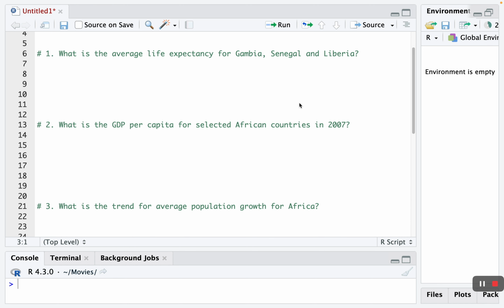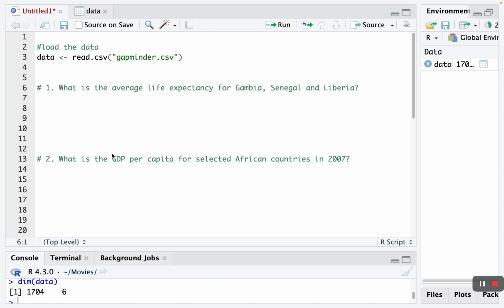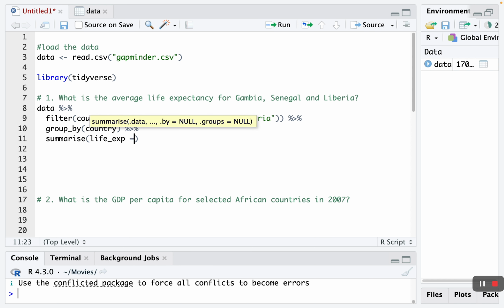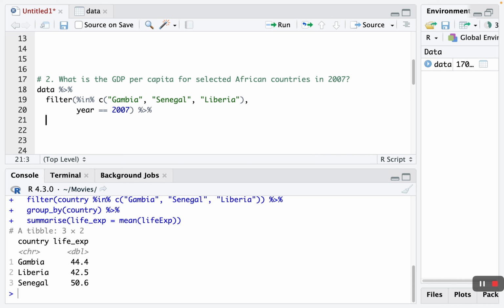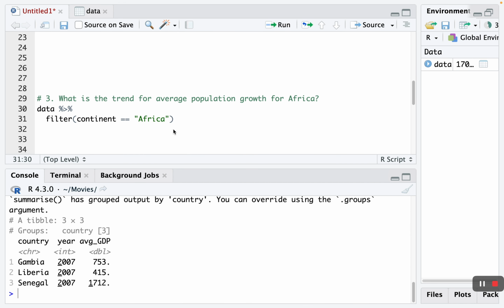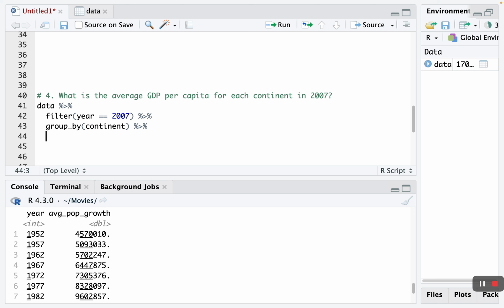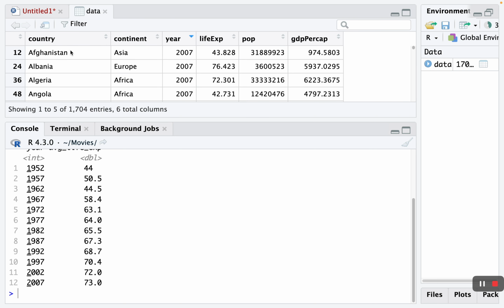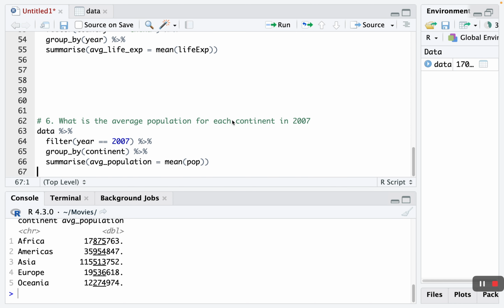Learn to Answer Real Life Questions using R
Exploring Real-Life Questions with R Programming: Unraveling Insights from Gapminder Data